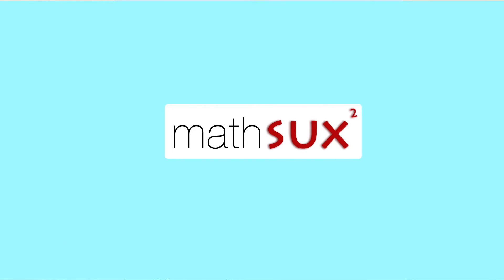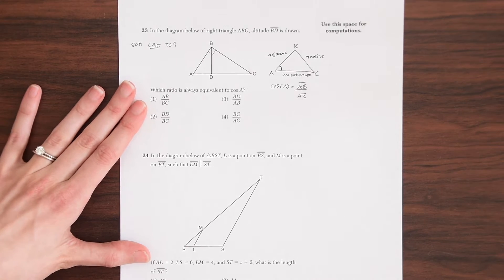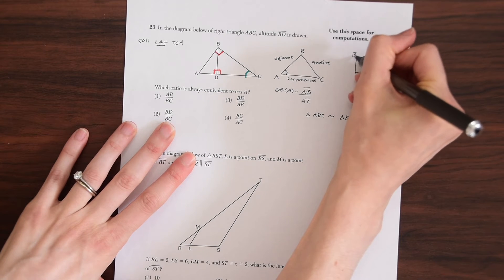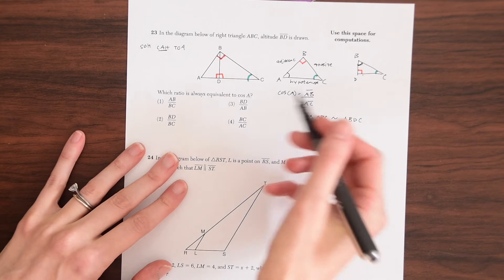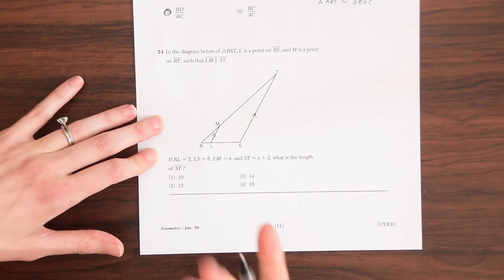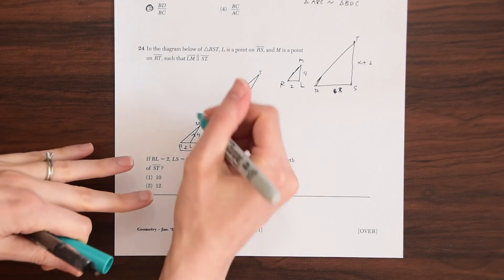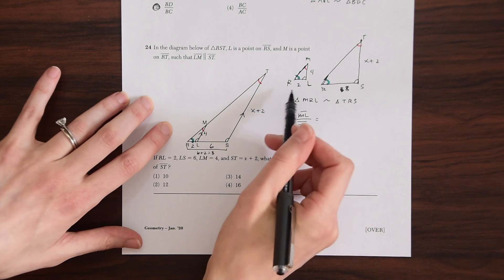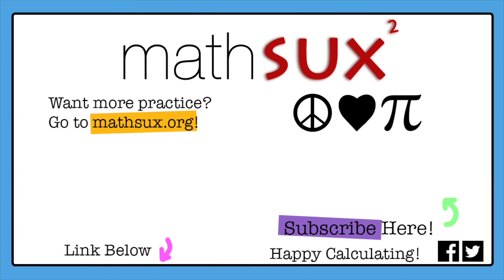Geometry NYS Regents (Jan 2020) Q23 Q24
In this video, we will go over questions 23 and 24  of the NYS Geometry Regents.

Intro 0:00
Q23 0:09
Q24 4:52